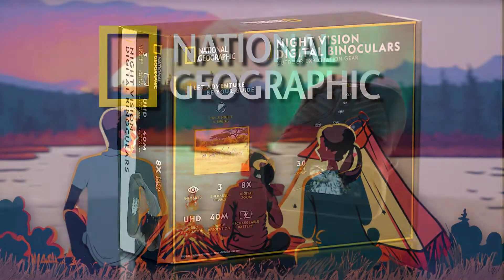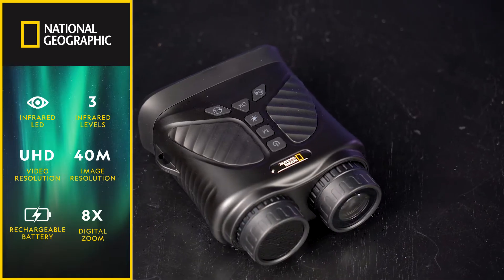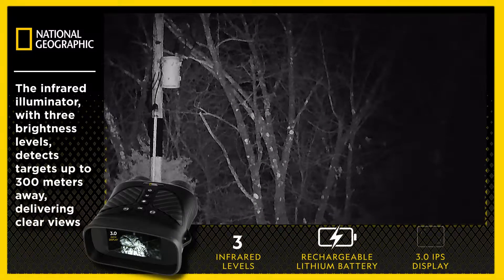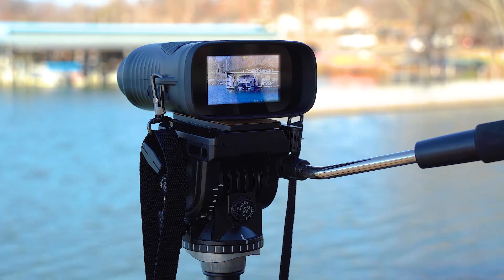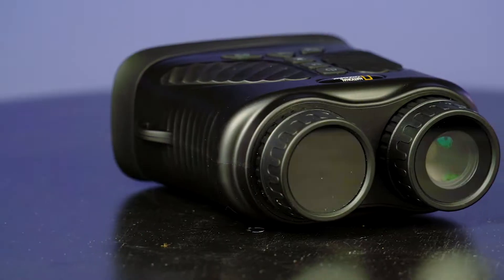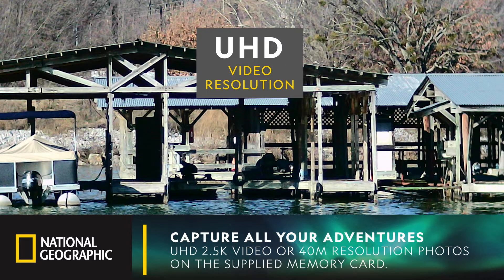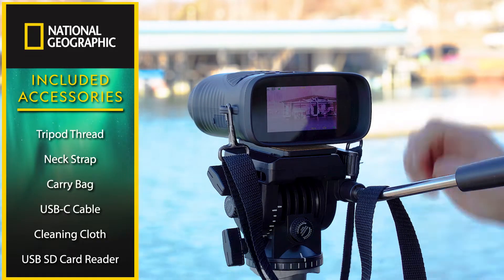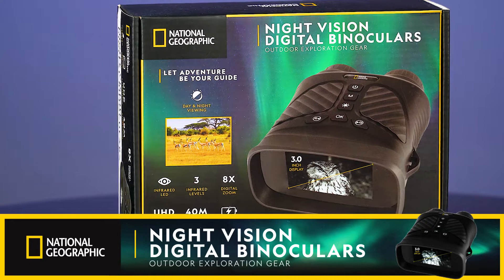National Geographic Night Vision Digital Binoculars 80-50155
With a pair of National Geographic’s Night Vision Digital Binoculars at the ready, outdoors enthusiasts can access a whole new world of experiences, including observing the habits of nocturnal wildlife prowling in the dark, tracking owls and other nightbirds as they swoop through the trees or exploring the hidden wonders of cave systems.

Although these digital binoculars are designed for day and night use, their assets shine in no-light situations. They employ infrared technology to allow adventurers to see and image what would otherwise be unseeable. In complete darkness, the infrared illuminator, which has three brightness levels for versatility, can pick up targets as far as 300 meters away and deliver sharp views to the device’s 3-inch IPS display. Regarding showcasing crucial details, the binocular has a 4x optical magnification to enhance the views and an 8x digital zoom for situations that require extra magnification.

In addition to giving users an optical edge, National Geographic’s Night Vision Digital Binoculars are outfitted to capture all your outdoor adventures and explorations in UHD 2.5k video or 40M resolution photos on a user-supplied memory card. An 8GB Micro Memory Card and USB SD card reader is included to quickly transfer images and videos to a computer.

Additional features include a tripod thread for stability during long observing sessions, a neck strap to keep the device secure and close at hand, a carrying case for protection during storage and transport and a cleaning cloth.

Day & Night Viewing
Infrared LED
3 Infrared Levels
8x Digital Zoom
3.0" IPS Display
UHD Video Resolution
40M Image Resolution
8GB Mirco Memory Card Included
Rechargeable Battery